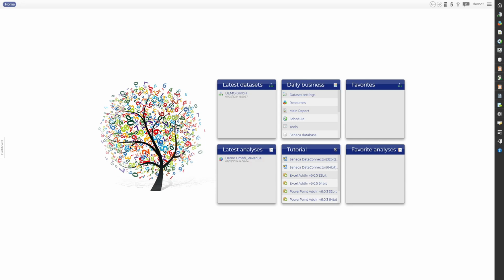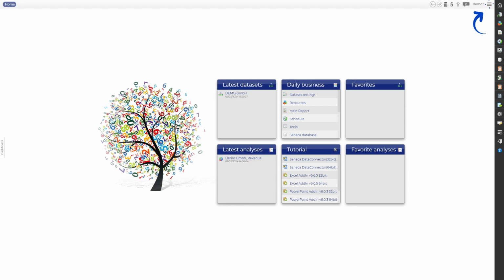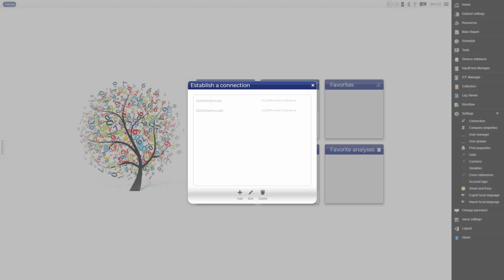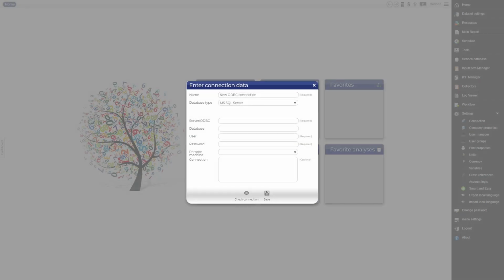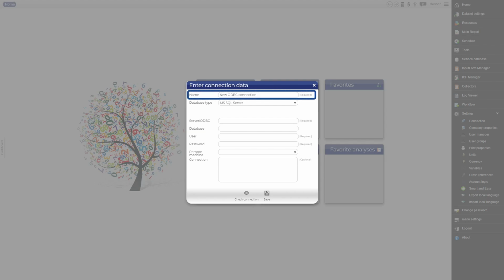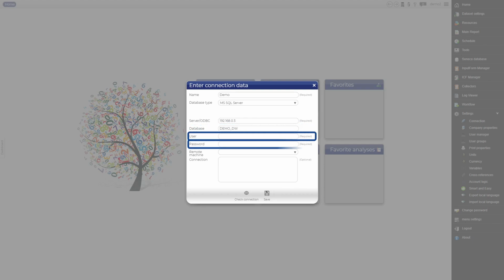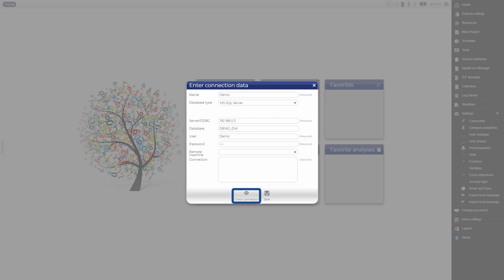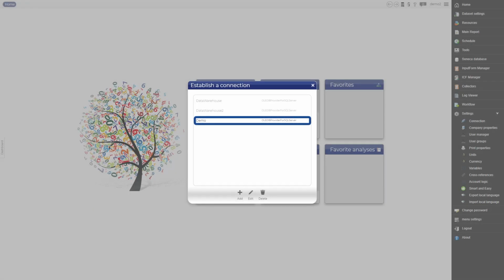Seneca Tutorial Series - Connection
Welcome to our Seneca Software tutorial series.  In this video, we will show you how to connect your database in Seneca software!

Timestamp:
00:00 - Introduction
00:41 - First step
00:52 - Second step
00:57 - Third step
01:23 - Fourth step
01:34 - Conclusion